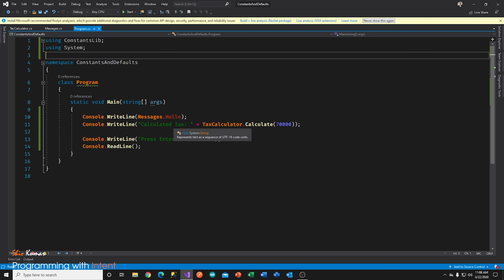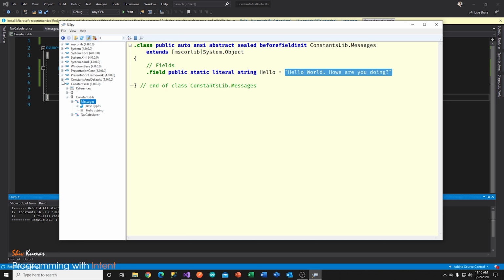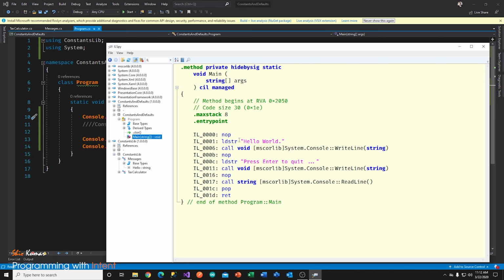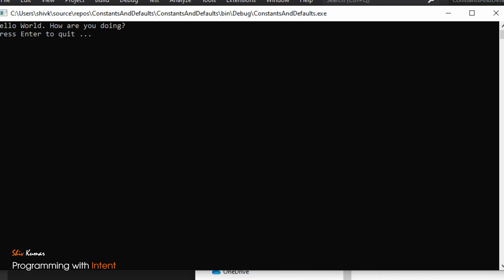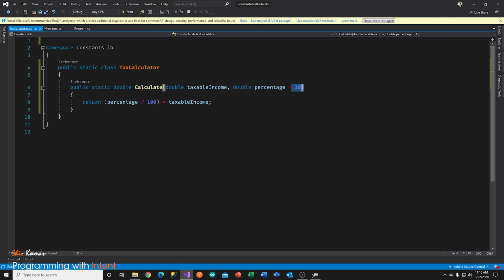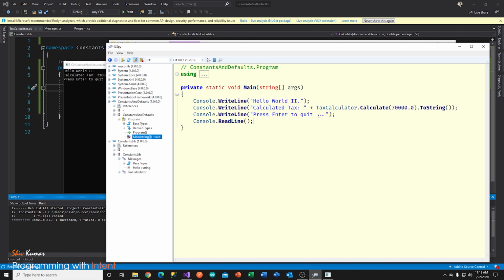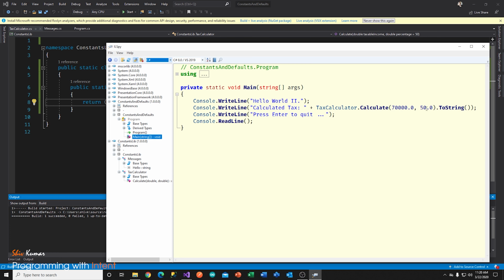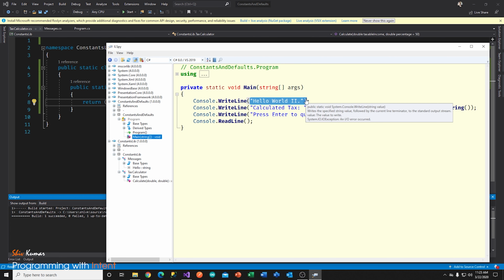So You Think You Know C#? Constants & Default Parameter Values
Programming With Intent chapters Do you want to know how Constants are implemented in C#? How about Default Parameter values and Optional Parameters? What could possibly go wrong if you don't have a deep understanding of these language features you ask? Watch this video and find out! More articles and Programming With Intent chapters